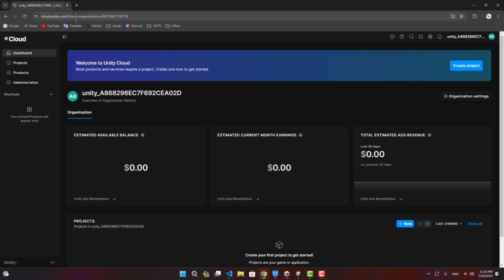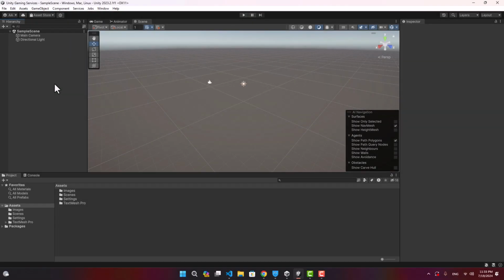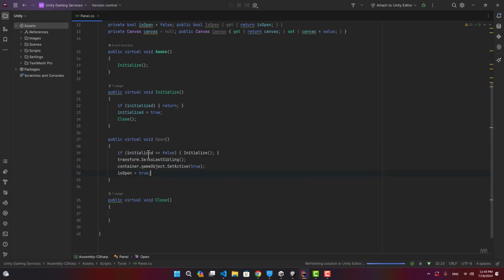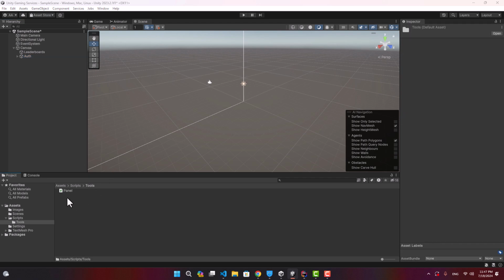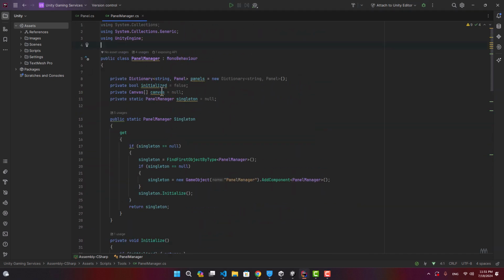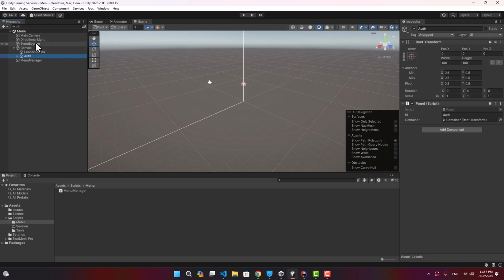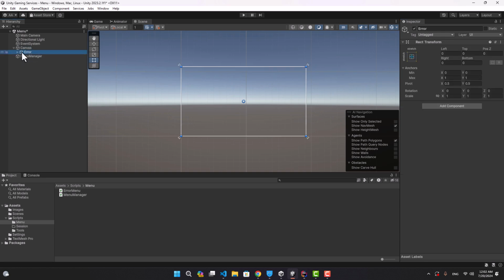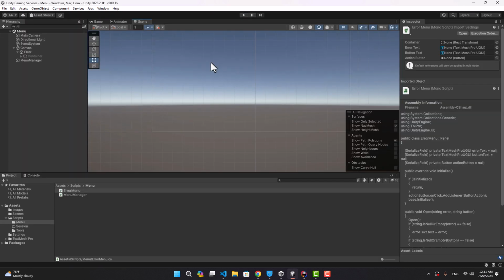Unity Gaming Services 01 - Project Setup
In this video series, I will create a simple project using unity gaming services.